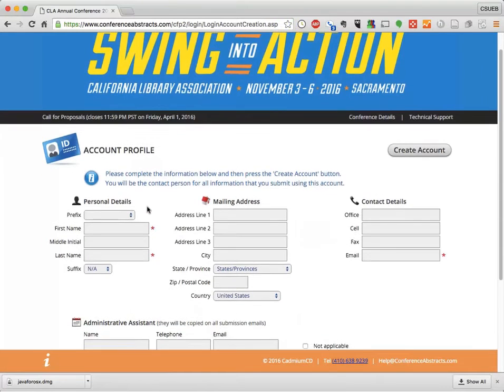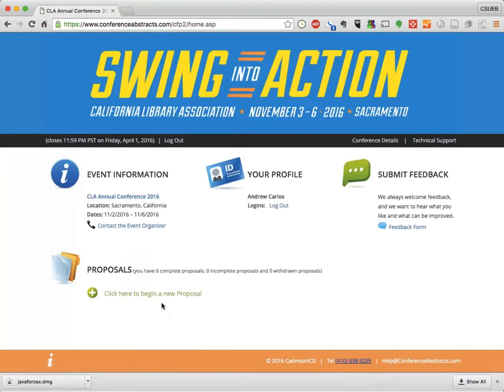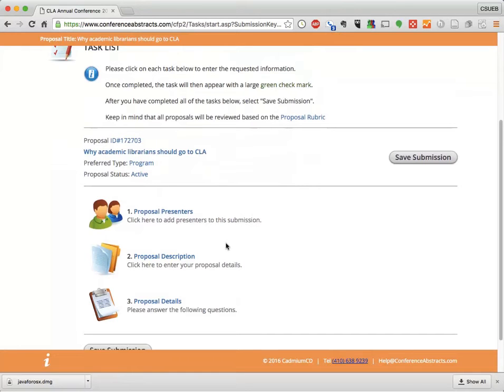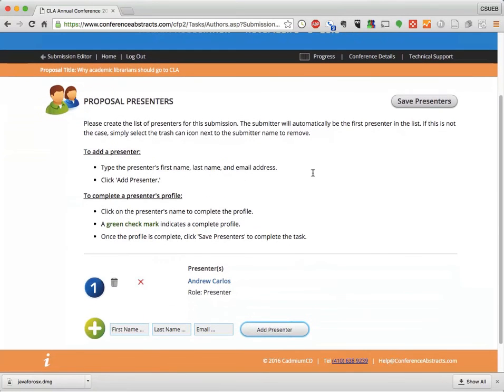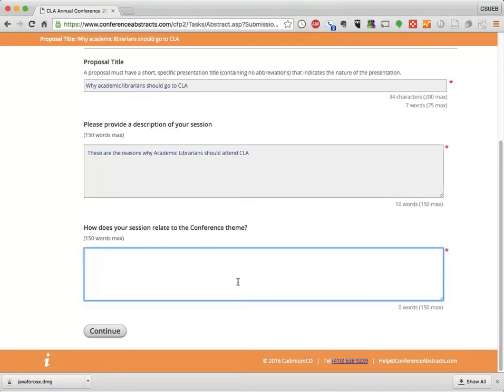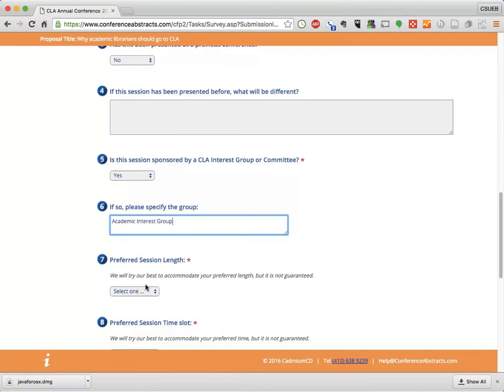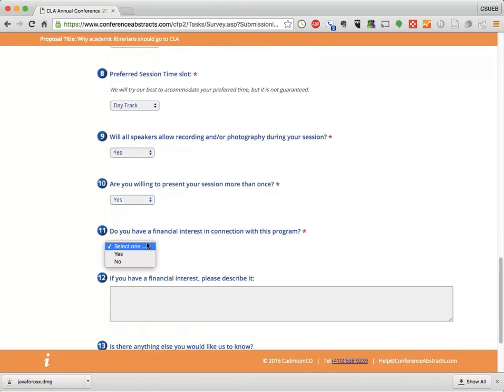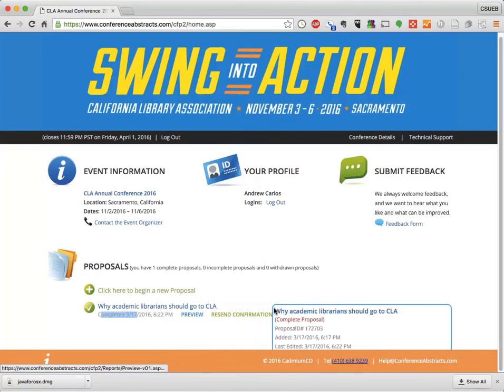How to Submit a Proposal to CLA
In this video, learn how to submit a proposal to CLA 2016 using our new Submission Form, hosted by CadmiumCD.